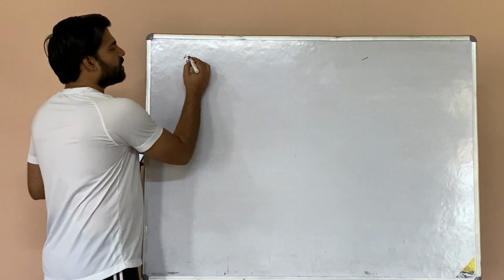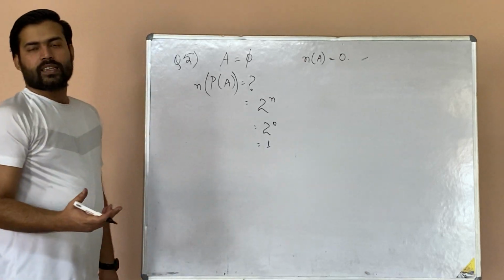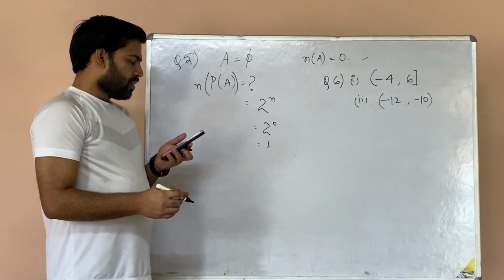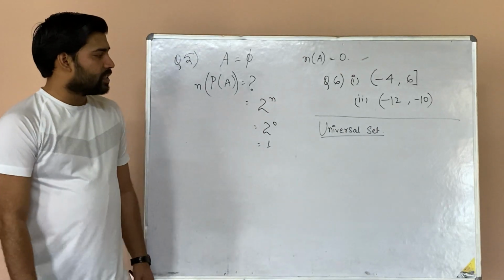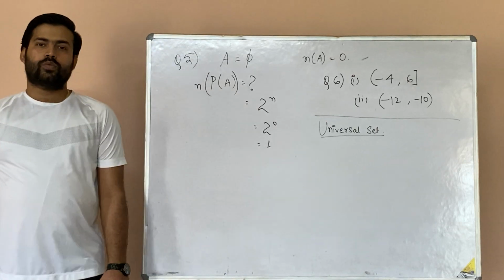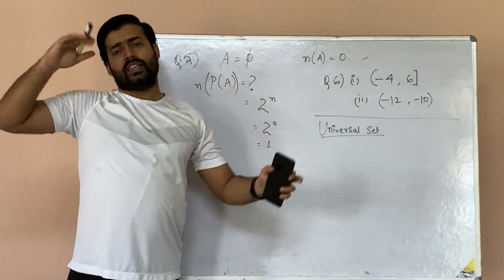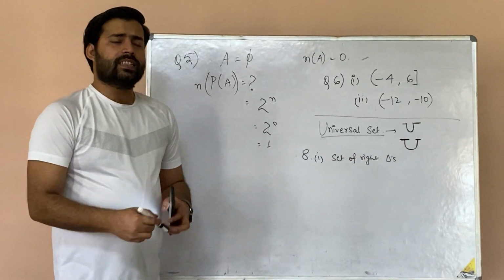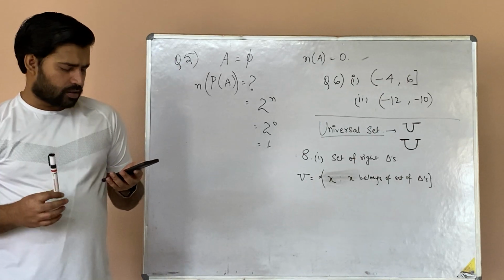Class XI: Sets Part-11